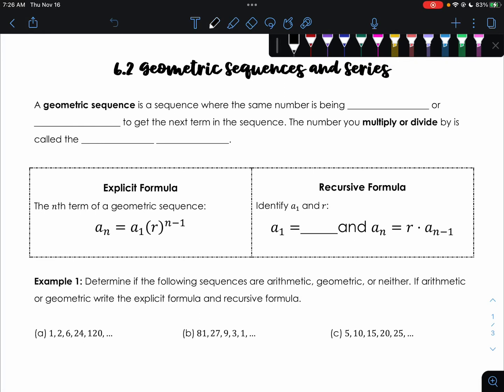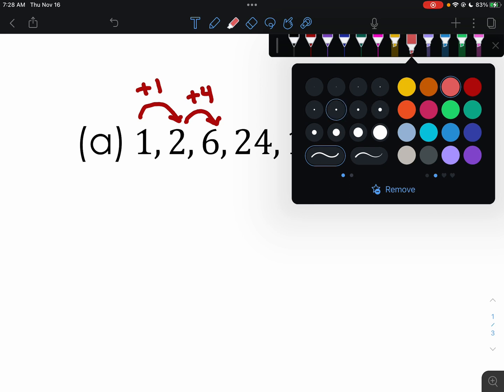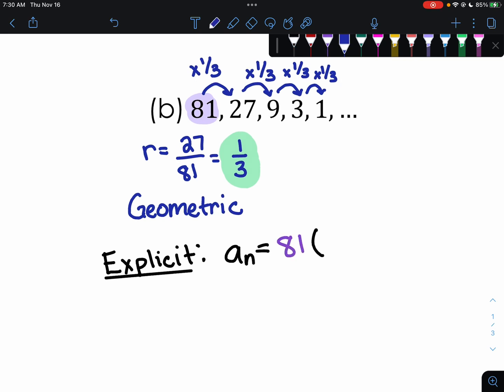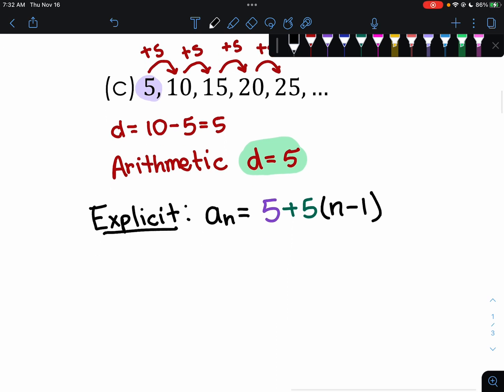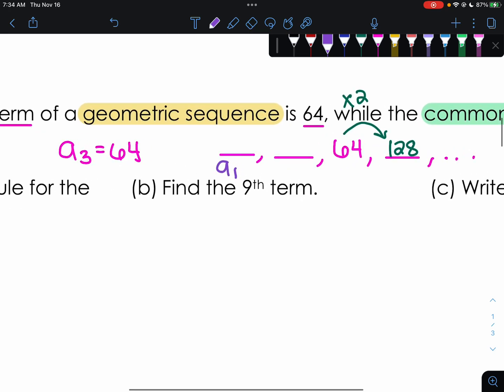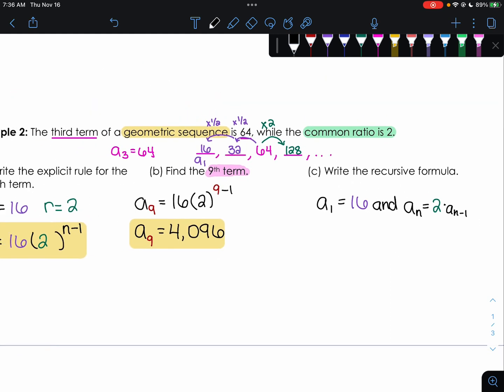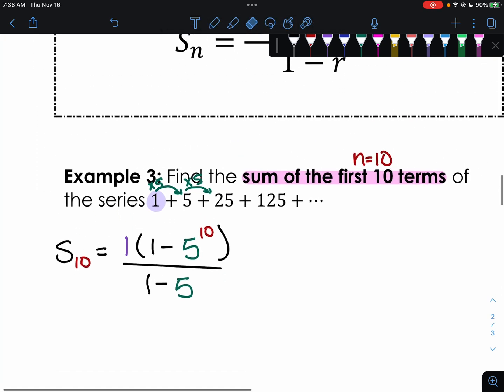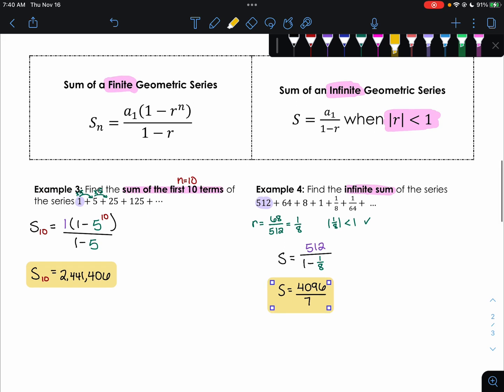6.2 Geometric Sequences and Series